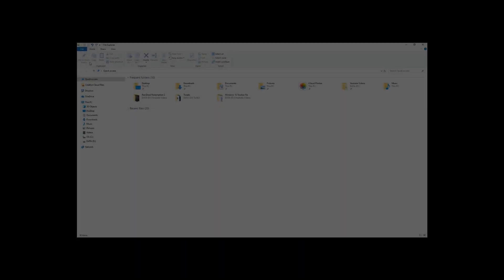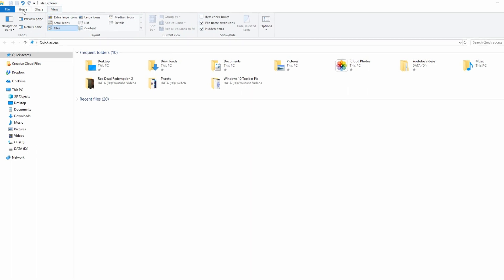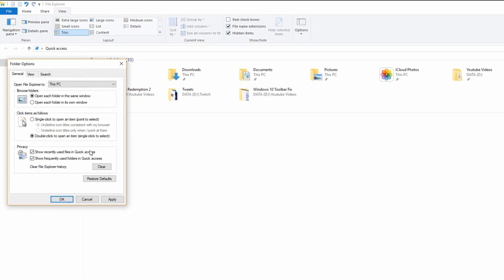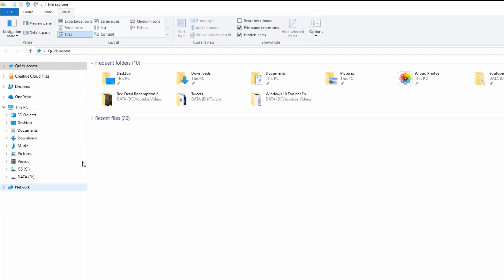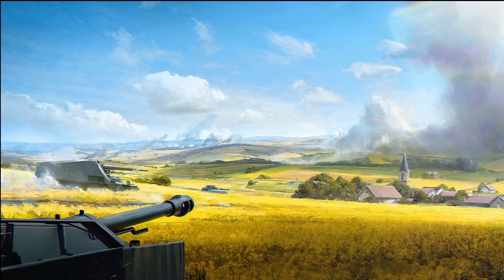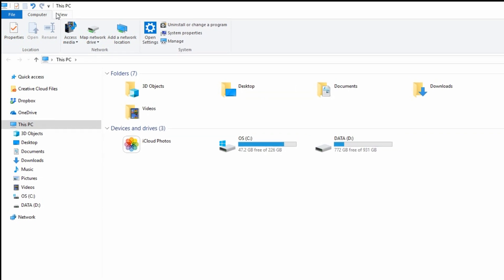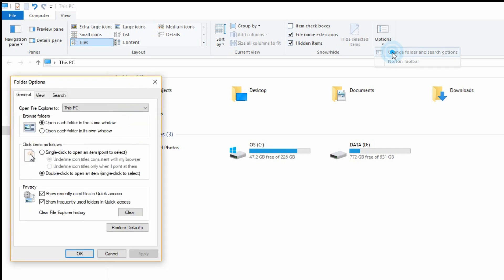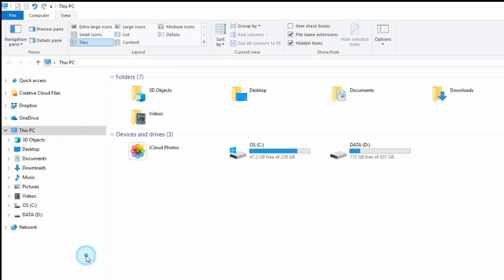File Explorer Home Tab / Ribbon Fix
This video covers the quick and easy way to fix the missing Home Tab for Windows 10 File Explorer Ribbon / Toolbar.